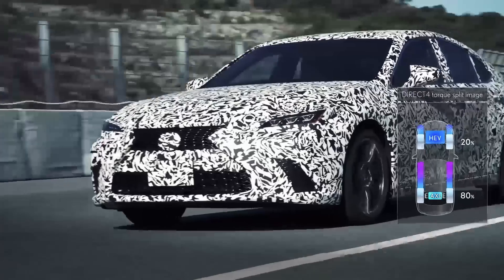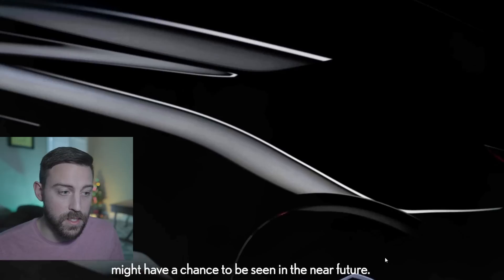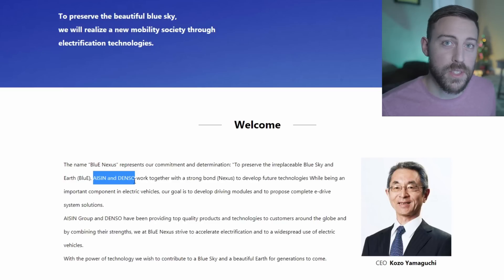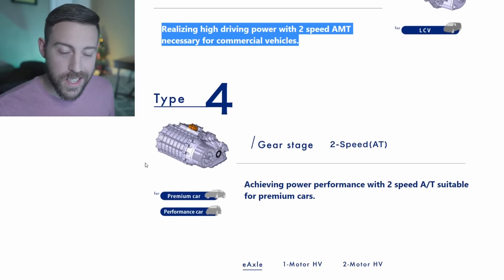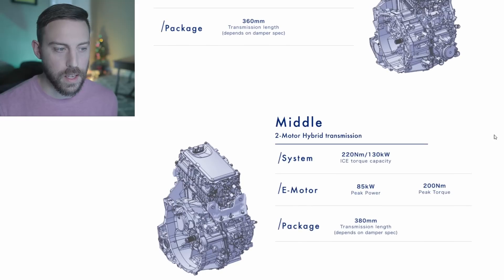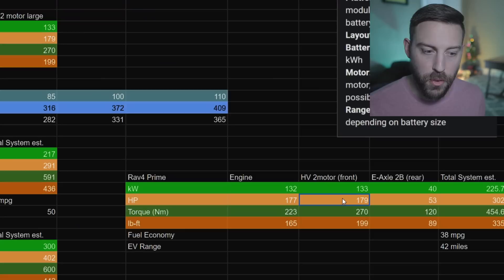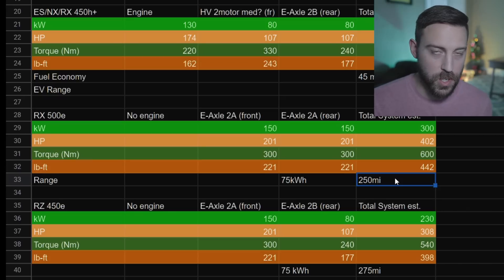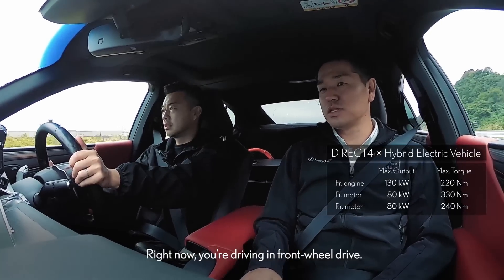This is INSIDE Future Toyota and Lexus EVs... (2021+)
The sky's the limit for Toyota and Lexus as they electrify more of their lineups. These are the motors they'll use...

Stamps:
0:00 - Intro
0:43 - Lexus
4:36 - What is Blue Nexus?
6:49 - Blue Nexus Motors
10:59 - EV Spreadsheet & ES 450h+
15:05 - BEV Suv Power figures
18:02 - Final Thoughts